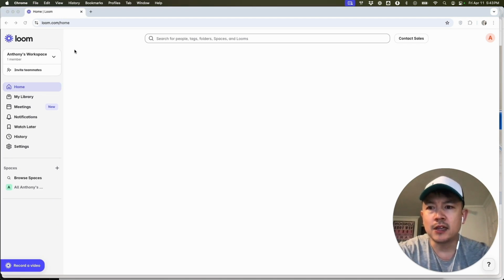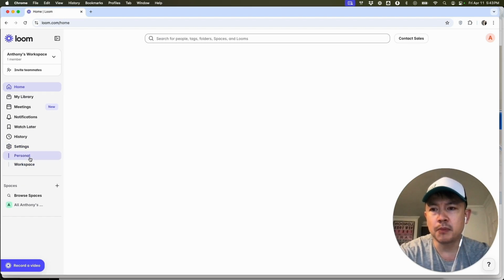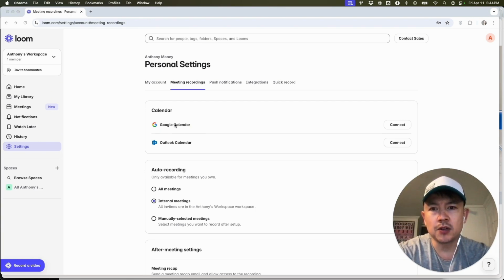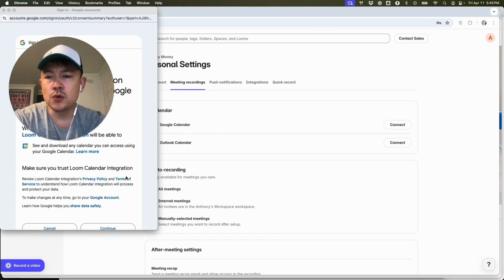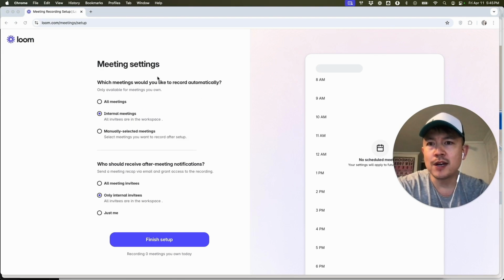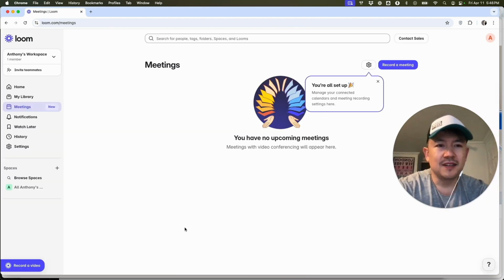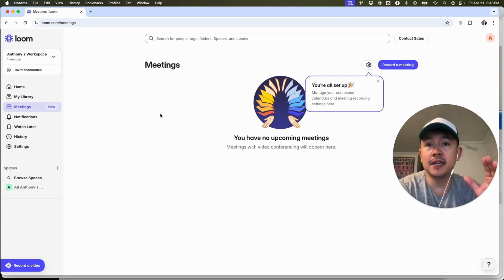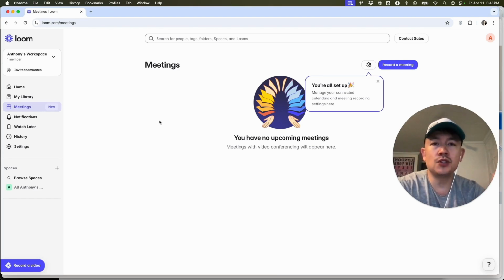✅ How To Link Connect Google Calendar To Loom 🔴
Loom is a video messaging tool that lets users record and share videos of their screen, voice, and face. It's popular for asynchronous communication, especially in remote teams, allowing quick explanations, tutorials, or updates without needing a live meeting. You can easily share videos via links, and viewers can react or comment.